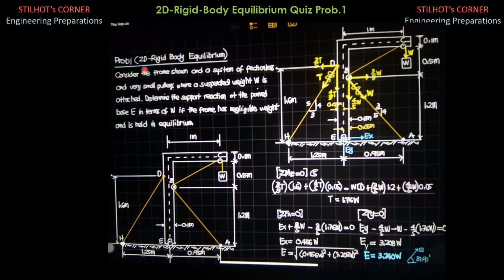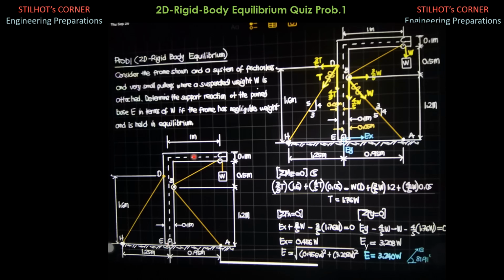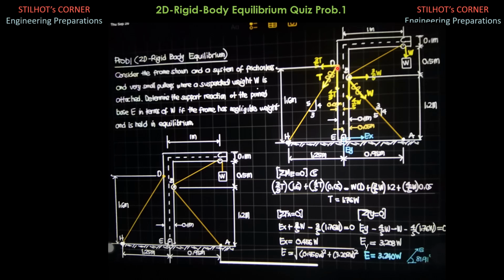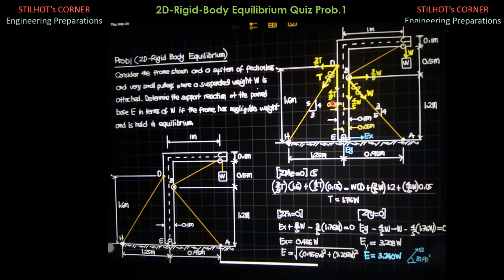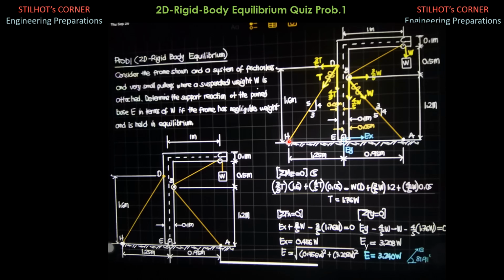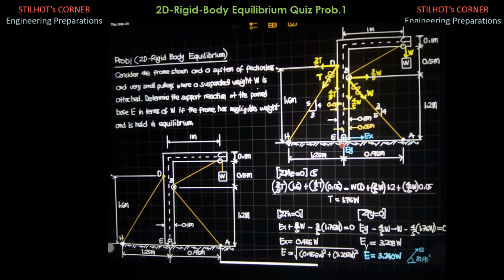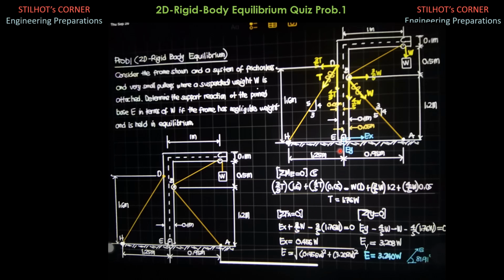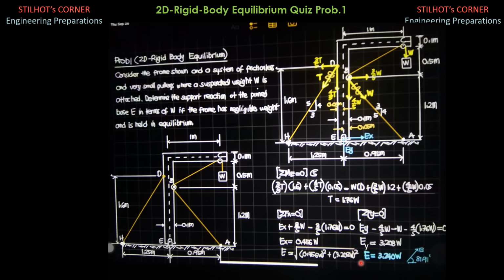2D Rigid Body Equilibrium Quiz 4 Problem 1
This video presents the solution to one of the 4 problems as QUIZ 4 in STATICS for the 7:40 A-9:10 A MW class. I hope that my students can watch the solutions and find out where they missed out important details.